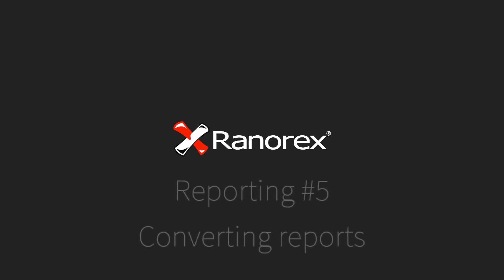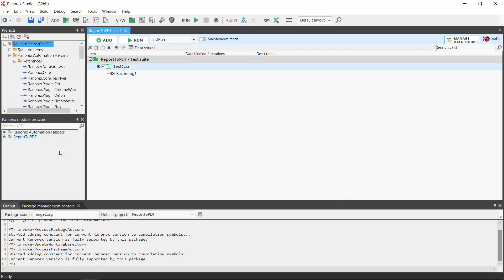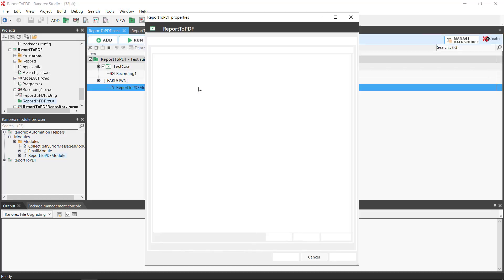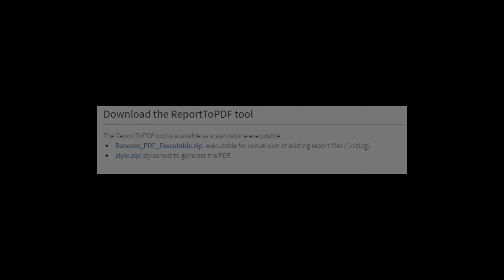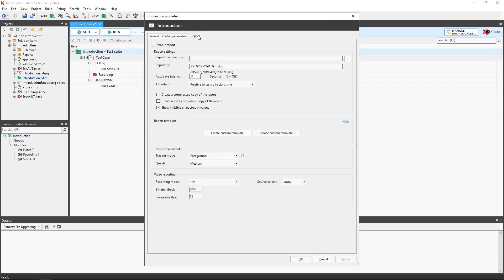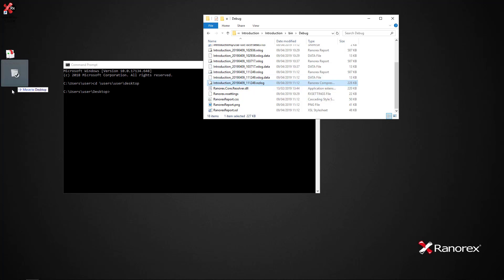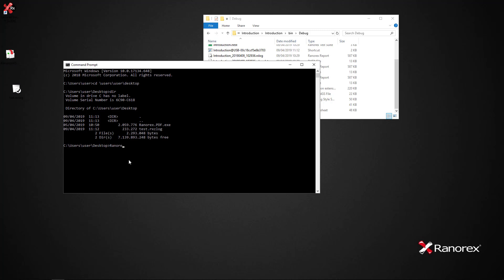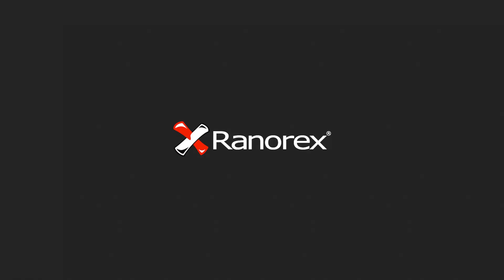Ranorex Studio Reporting 5/5: Converting reports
In this video, you will learn how to convert reports to PDF.  The accompanying chapter in the user guide can be found here.

Watch all the videos in the Ranorex Studio reporting series.

Category
Science & Technology